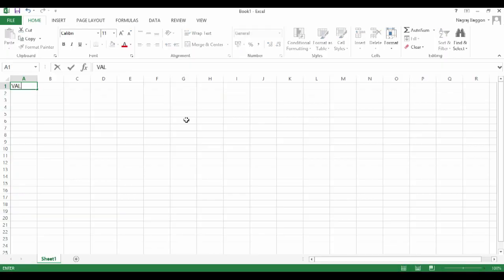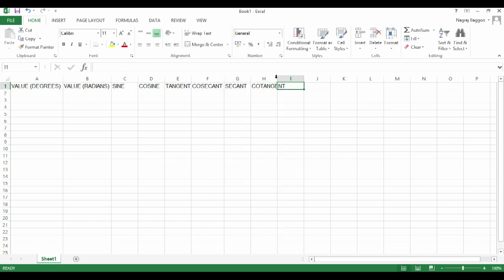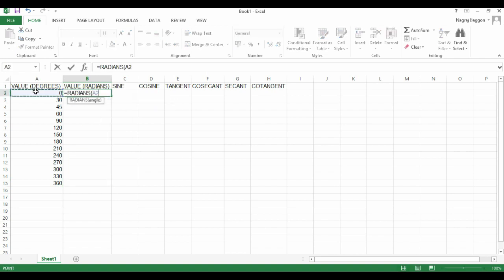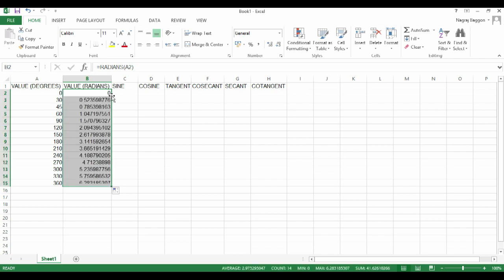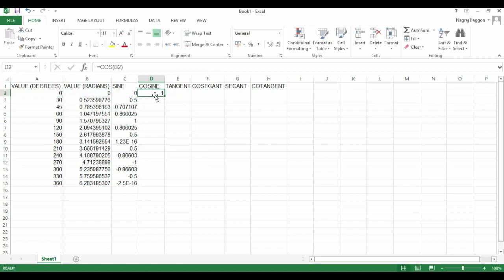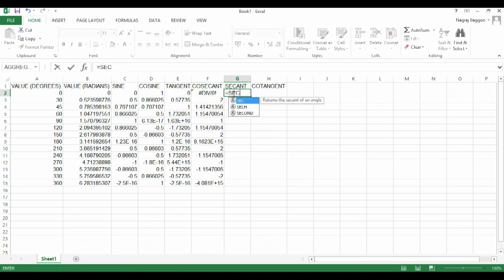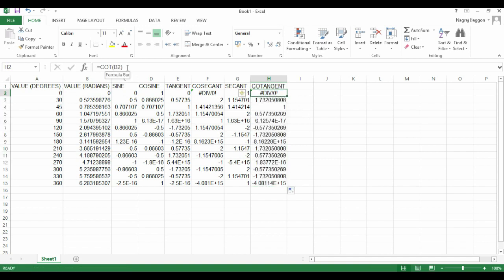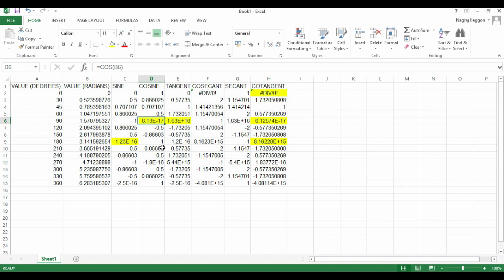Excel Tutorial For Beginners - How To Use Trigonometry Functions | MS Tools Tutorials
Incorporating trig functions into an Excel spreadsheet is very easy and only requires the right syntax. Use trigonometric functions buried within Excel and are the equivalent of the TAN, SIN, and COS functions on a standard scientific calculator. This tutorial should prove invaluable to anyone taking trigonometry who would prefer to use Excel instead of a scientific calculator.